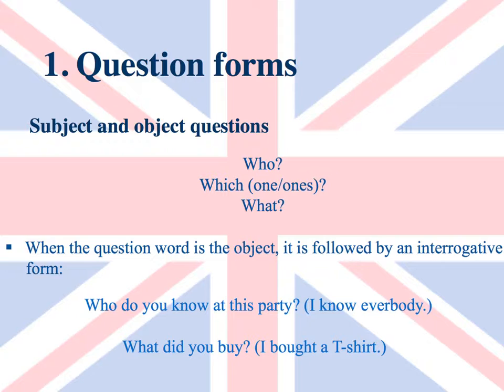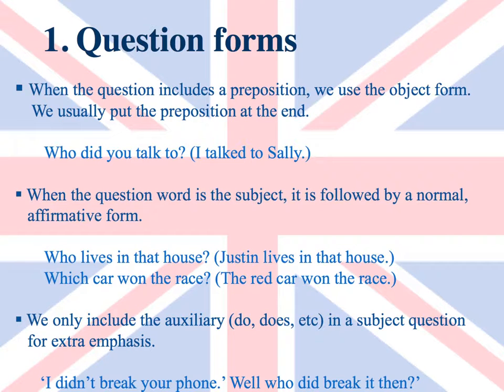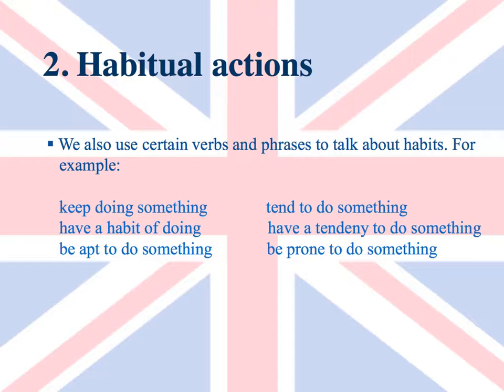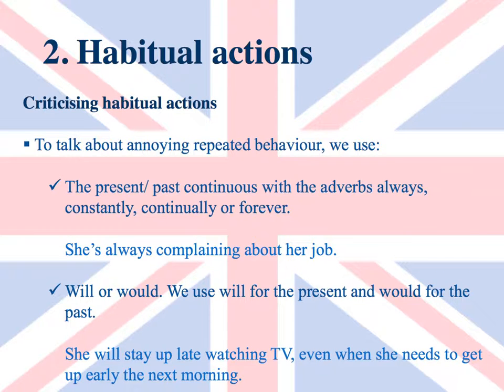1º Bachillerato Unit 1 Colegio Peñafort.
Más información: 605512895